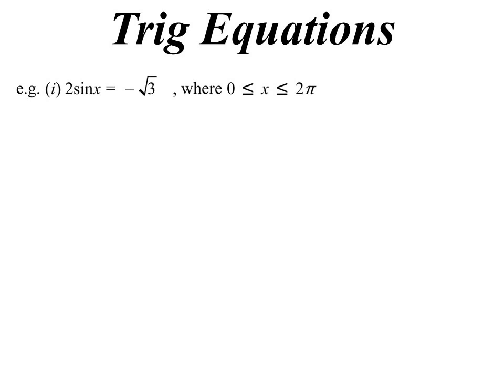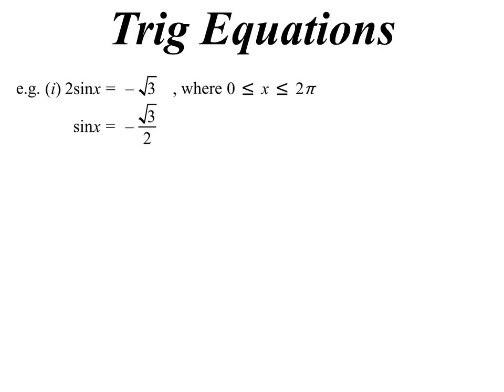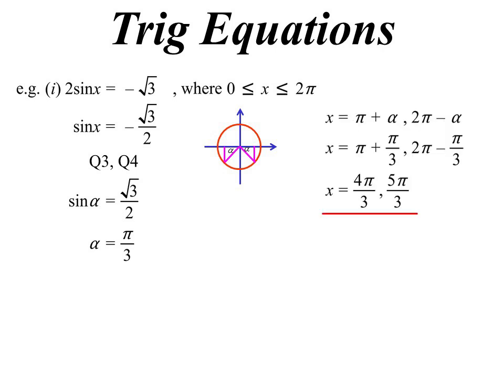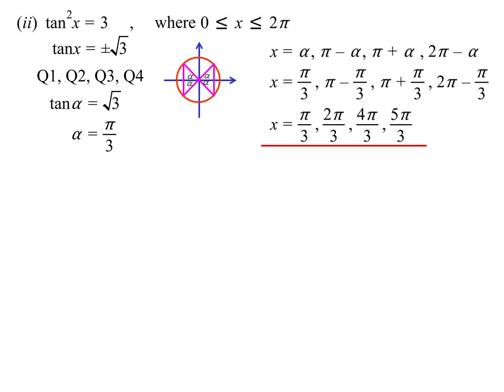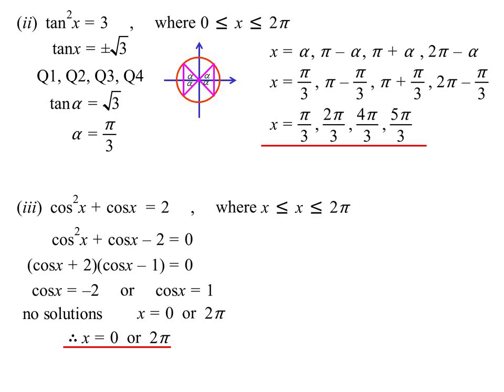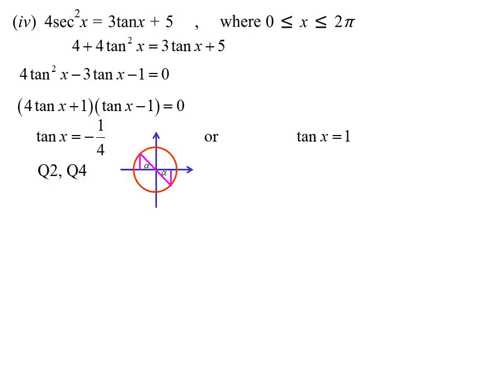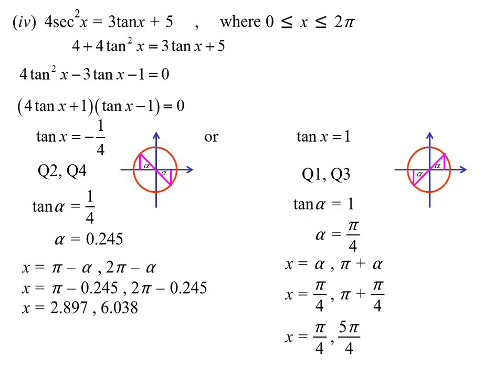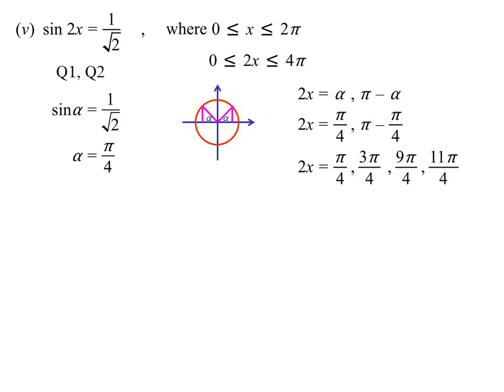11X1 T15 02 trig equations 2024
A recap of solving trig equations, this time using radians as the angular measure